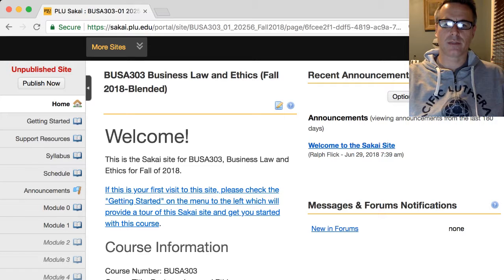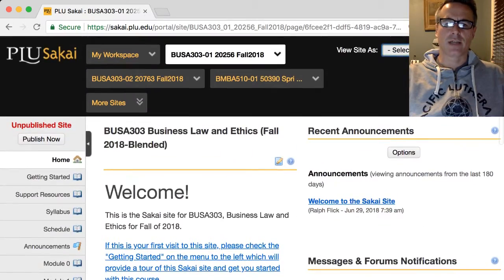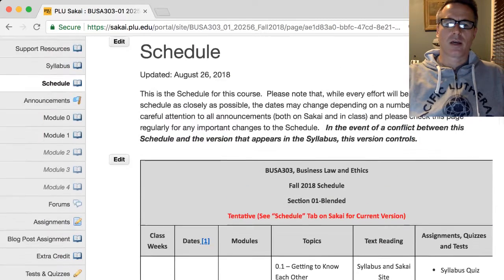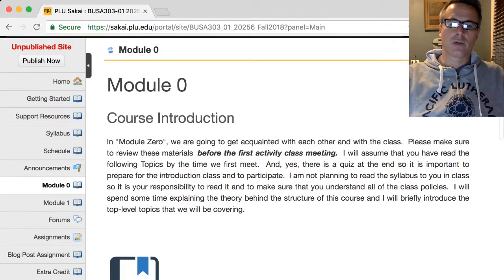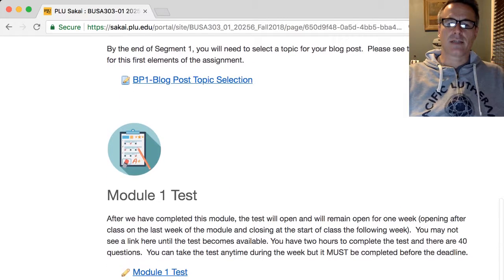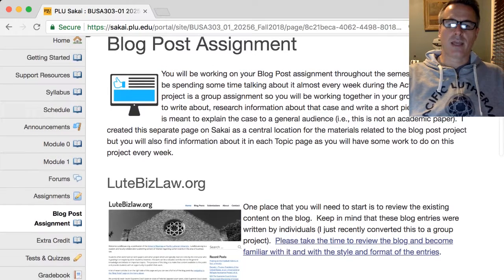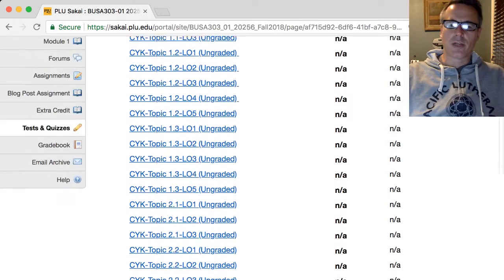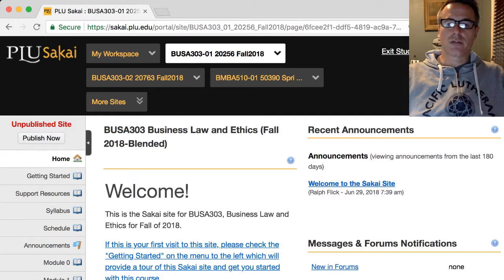BUSA303 01 Blended Fall 2018 Sakai Tour 2018 08 27 17 35 16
Sakai Tour for Section 01 (Blended) for Fall 2018.